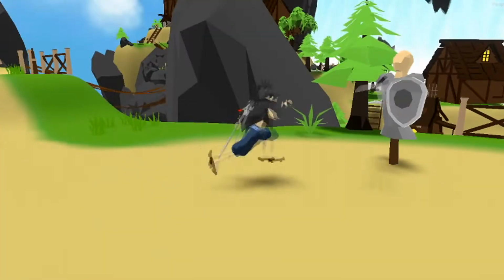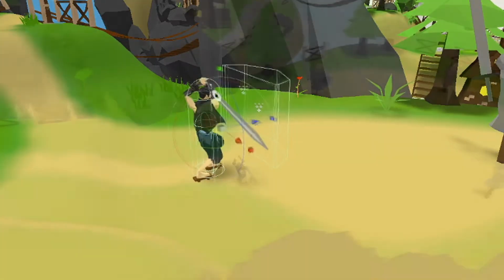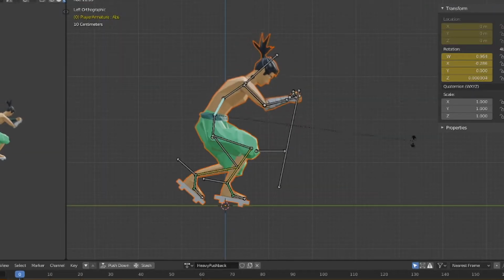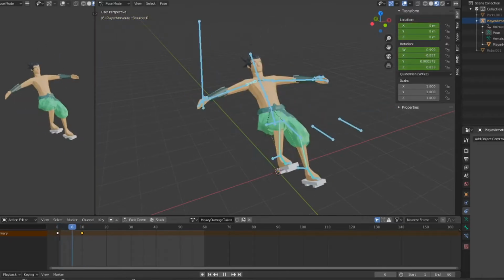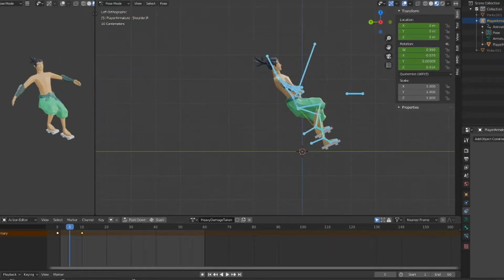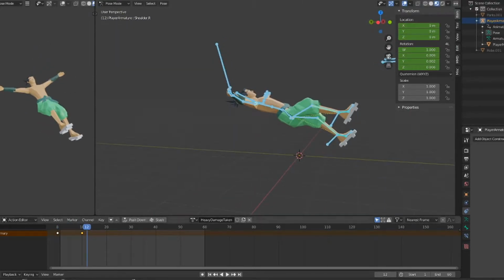Implementing blocking into my game! - Indie game Wooksong devlog #6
This week I implemented blocking and some more combat. It's really starting to look like a game now.